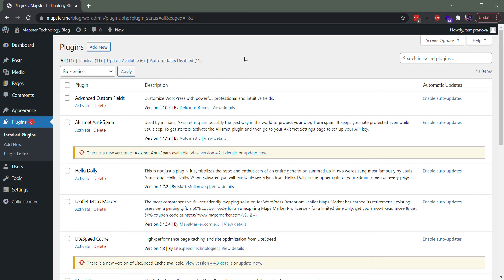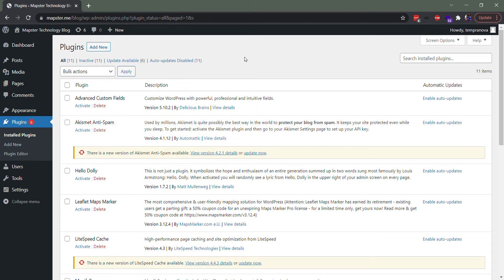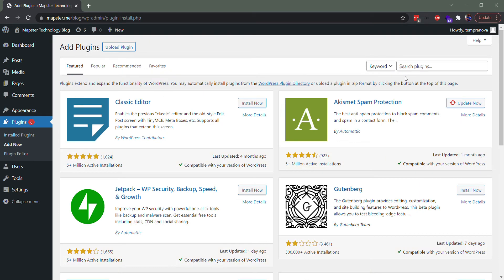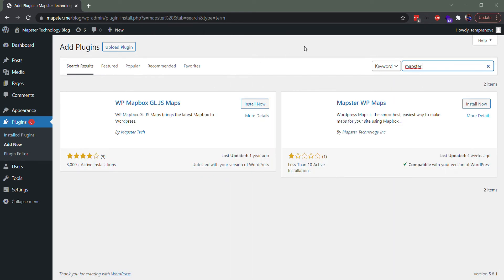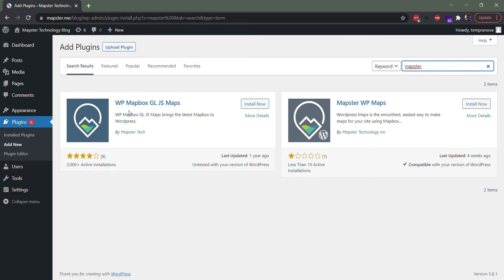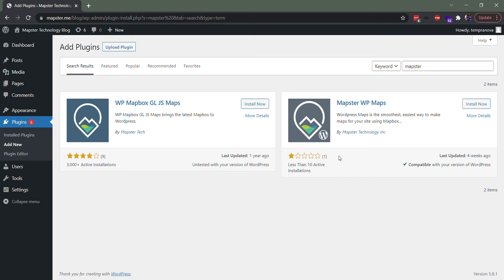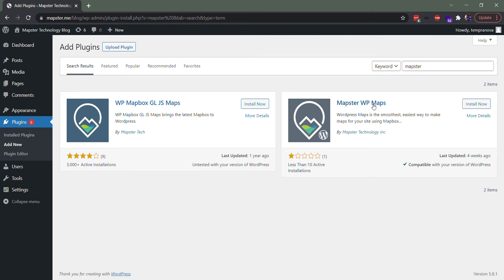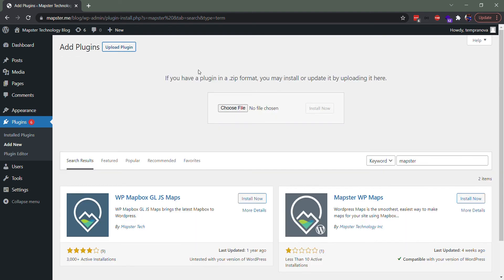Mapster WP Maps - Installation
A simple little installation video for Mapster WP Maps.